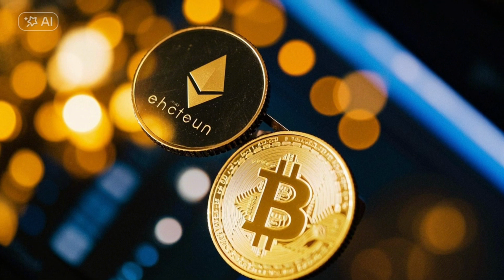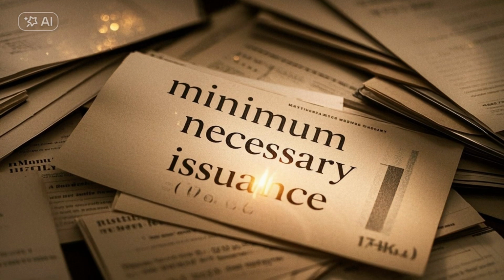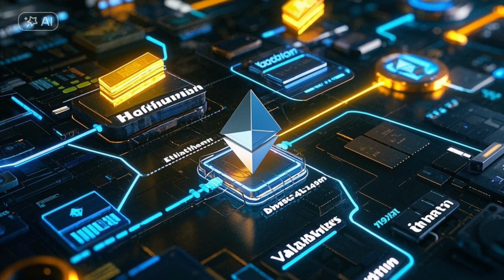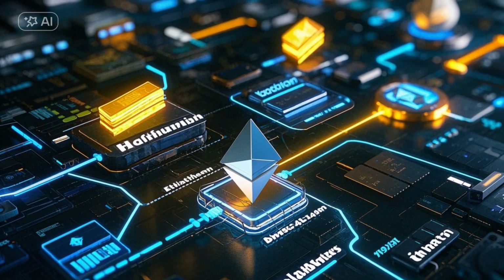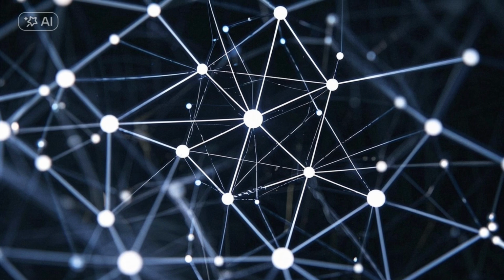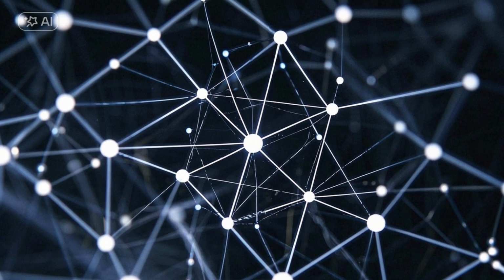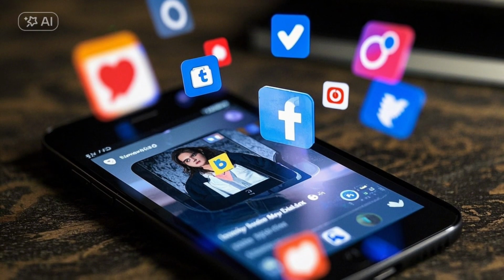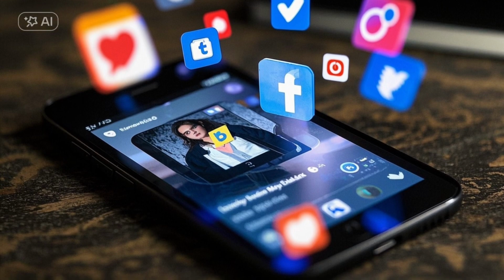What is Ethereum and Why Elite Buy Now. Part II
Ethereum Revolution 2025: What is Ethereum and Why the Elite Buy Now — in this video, we uncover what Ethereum really is and why it's being called the biggest economic shift since the creation of the internet. If you’ve ever searched "what is Ethereum?", you’re about to get the most comprehensive and beginner-friendly explanation available in 2025.

Ethereum isn't just a cryptocurrency. It’s a fully-fledged decentralized economic infrastructure — one that could replace many functions of traditional finance. In this deep dive, we explore Ethereum’s unique financial ecosystem, from decentralized central banking with MakerDAO, to how anyone can “print” money (DAI), to the powerful shift from miners to validators under Ethereum 2.0. We’ll show why institutional players and elite investors are quietly increasing their ETH positions — and what that means for the future.

You’ll learn how Ethereum reimagines money, economic security, inflation, and even government bonds. Whether you're just getting started in crypto or already investing, this video will give you an expert-level understanding of Ethereum’s architecture, monetary policy, and real-world utility — and why Ethereum may be the backbone of a parallel financial world.

📍 Timestamps with Key Concepts
00:00 – Introduction & Recap — Why Ethereum matters in 2025
00:23 – Central Banks - Traditional vs. Digital
01:37 – Money Printing for Everyone with MakerDAO
03:01 – The Advantage of Trustless Money
03:57 – Monetary Policy: Ethereum vs. Bitcoin
04:58 – Defense Budgets of Digital Economies
05:58 – Ethereum’s Different Approach to Inflation
07:00 – The Ethereum 2.0 Revolution Explained
07:56 – Staking & Its Economic Implications
09:49 – Global Finance Crisis vs. Ethereum Alternative
10:57 – Market Cycles and Future ETH Price Triggers
11:42 – Why Ethereum’s Value Reflects Utility
12:57 – Conclusion: This Is Your Moment

📢 Don’t forget to:

✅ Like this video to support Ethereum education

📩 Share with friends who still think ETH is “just another coin”

📌 Resources & Community
— Check out Bankless by Ryan Sean Adams for more Ethereum insights

👉 If you made it this far — you're not late. You're early. Ethereum in 2025 isn’t just a technology, it’s a quiet revolution. Start your journey now.